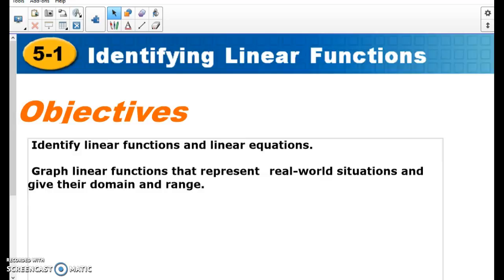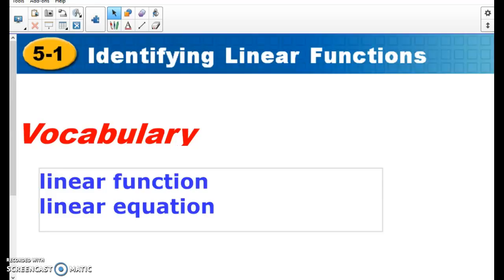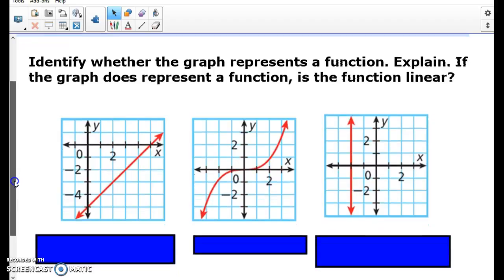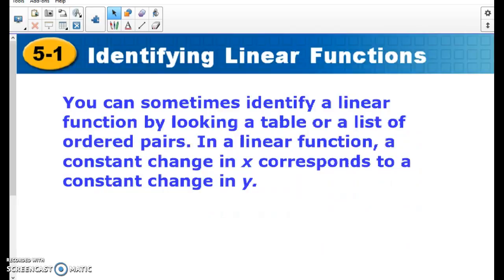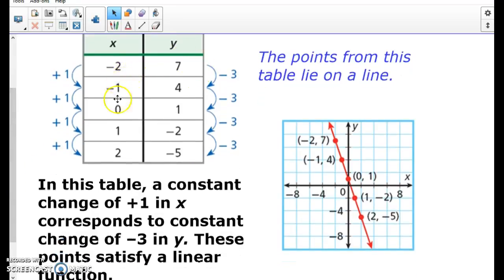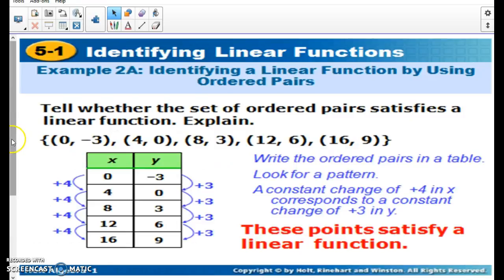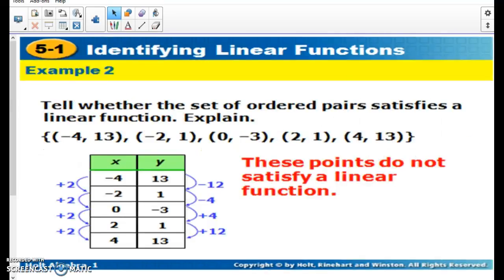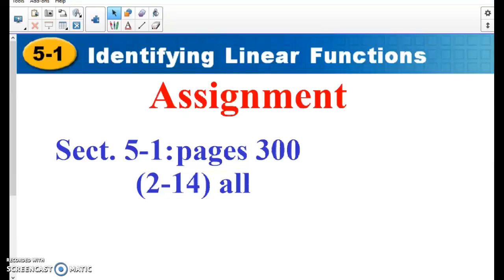5.1 part 1